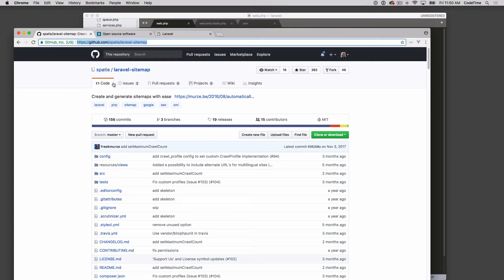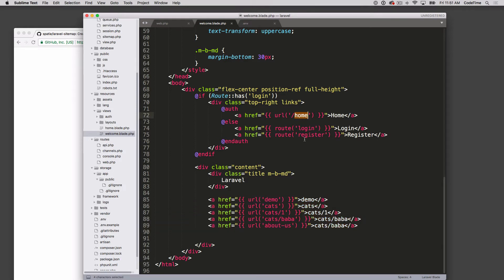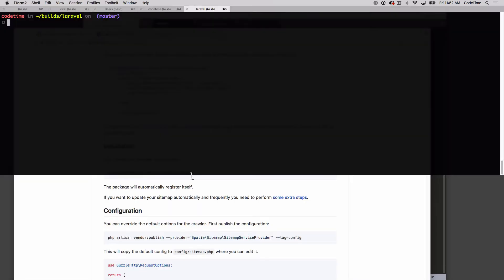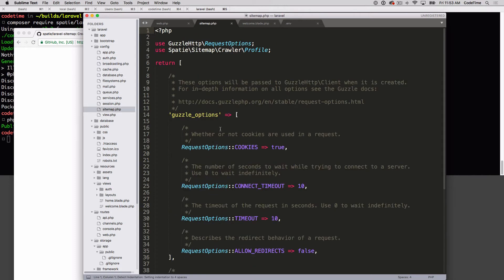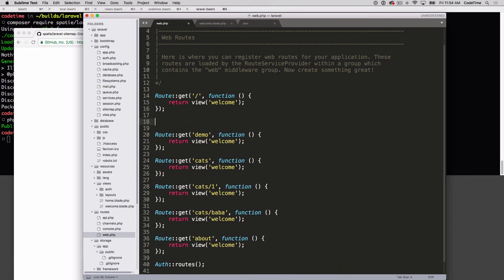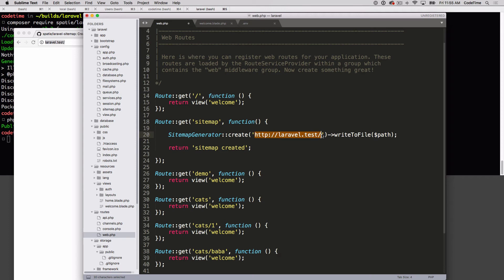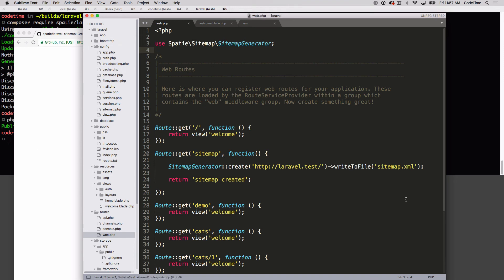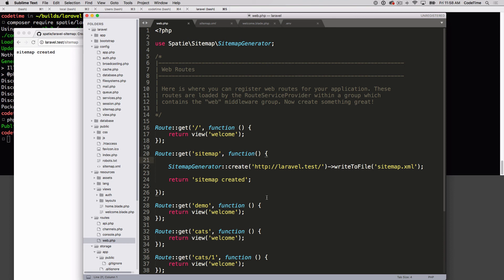Laravel Sitemap, Part 2: Configure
In the second video of our "Laravel Sitemap" series, "Configure," CodeTime instructor Trevor Greenleaf shows you how to install the Laravel Sitemap package and configure it.